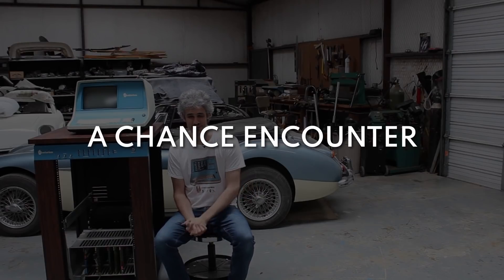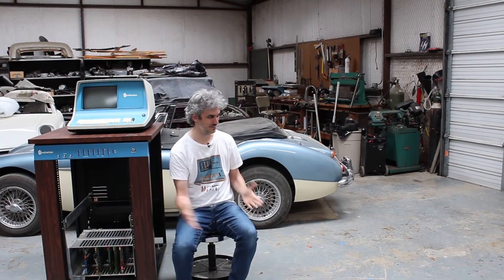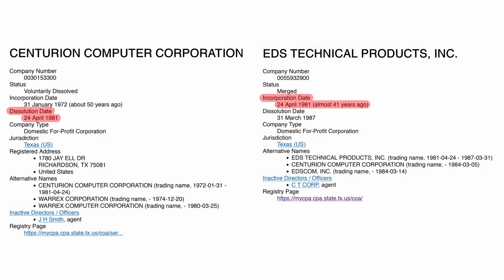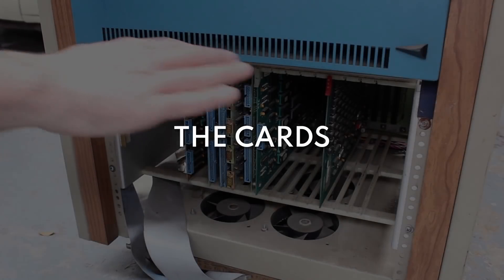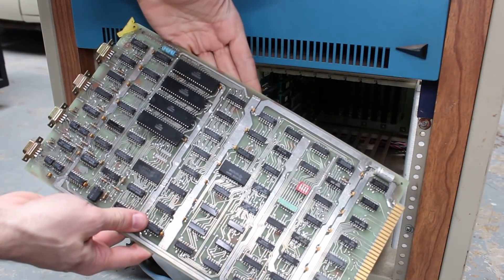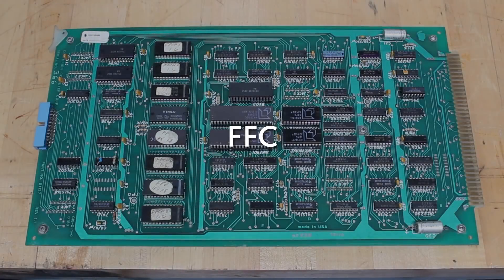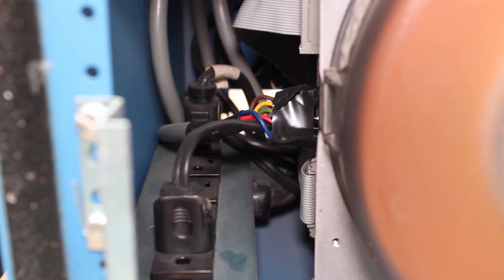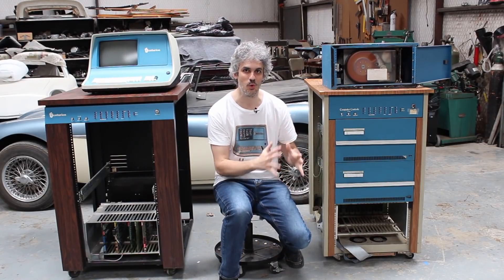Minicomputer Part 12: I Bought a What?!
The number one question I get is some variation of asking if we can save the data on the crashed hard disk platter. Unfortunately, I don’t think that’s possible, at least not affordably. However, I can do one better, because I bought a compl… oops, almost spoiled it there! Come along as we dig even further down the rabbit hole!

Chapters
0:00 A Chance Encounter
4:47 Corporate Espionage
10:40 The Cards
11:51 CPU6 (and the Wiki)
13:19 MEM
14:14 MUX
14:55 DSK1+DSK2
16:15 FFC
17:27 Finch Floppy Controller
19:31 Where do we go from here?
24:46 Bunny!